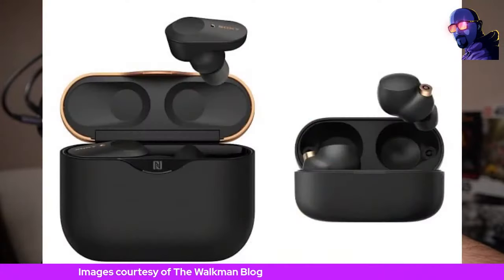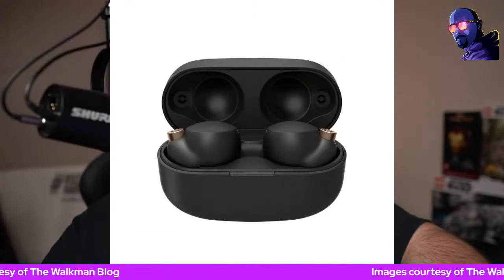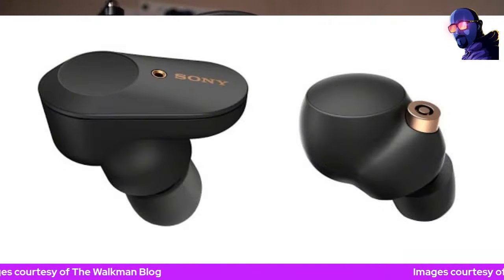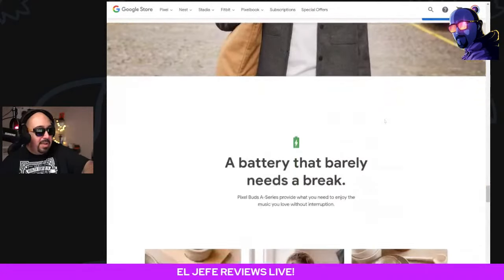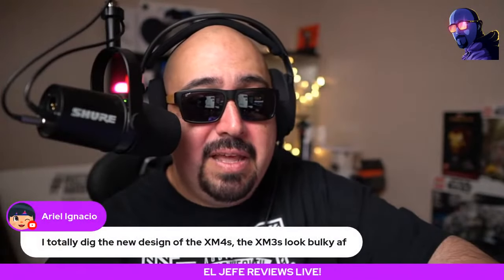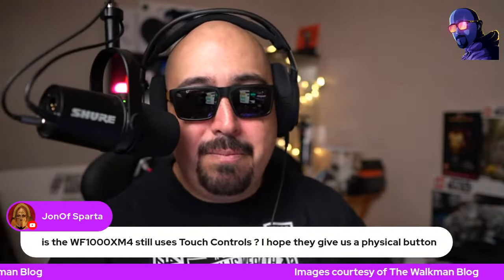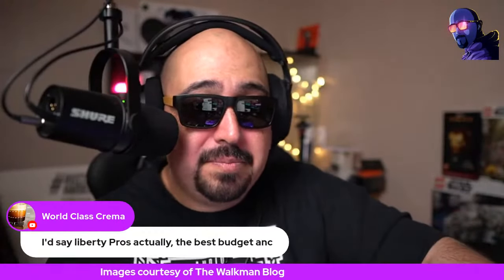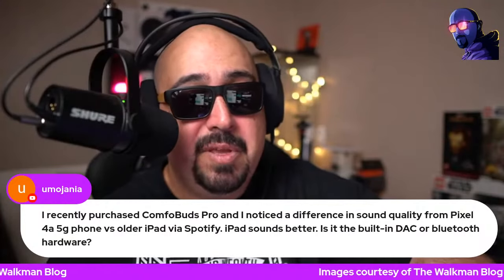Sony WF-1000XM4 are COMING!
The upcoming Sony WF-1000XM4 noise cancelling true wireless earbuds have seen some major leaks over the past few months and I'm here to give you my thoughts and perspective on them. We will also be talking about the Google Pixel Buds A that were just released for pre-order a few days ago for $99. Afterwards we will do the usual live Q&A.

➡️ Sony WF-1000XM4 ⬅️

➡️ Google Pixel Buds A  ⬅️

➡️ Sony WF-1000XM3 ⬅️

➡️ Google Pixel Buds ⬅️

➡️ SpinFit CP360 Eartips ⬅️

➡️ Free 30 Day Trial for Amazon Music HD ➤
➡️ EL JEFE Test playlist on Amazon Music HD ➤

⏱️TIME STAMPS⏱️

➡️ About EL JEFE's Live Stream ⬅️

EL JEFE REVIEWS does not produce paid reviews or streams. These brands have not provided any monetary compensation and were afforded no preview or copy approval rights concerning this content.

My HiFi Gear:
➡️ My Speaker Amplifier ⬅️

➡️ My Headphone Amplifier ⬅️

➡️ My DAC ⬅️

➡️ My Speakers ⬅️

➡️ My Headphones ⬅️

➡️ Amazon Promotions ⬅️
Give the Gift of Audible! 3, 6, and 12 months available!:

SHOW NOTES